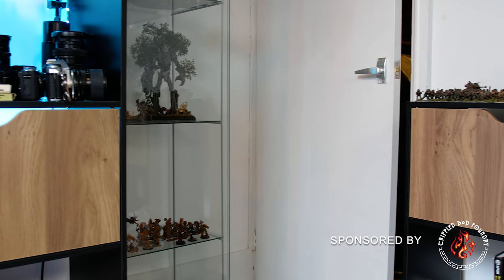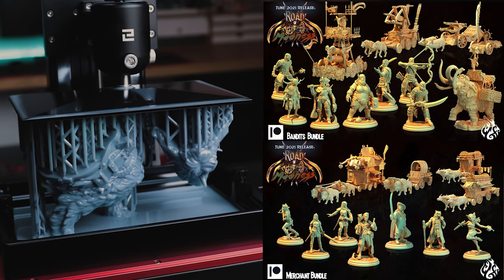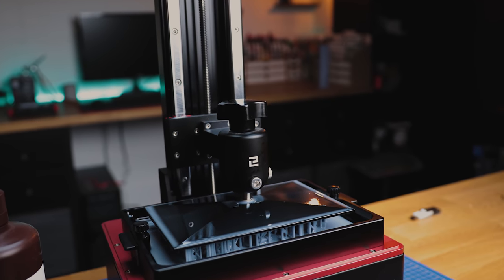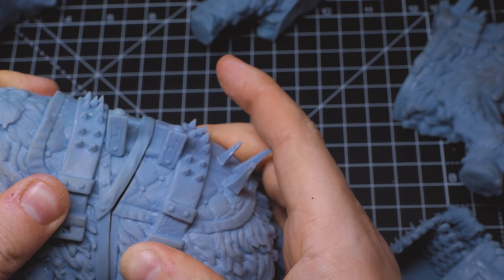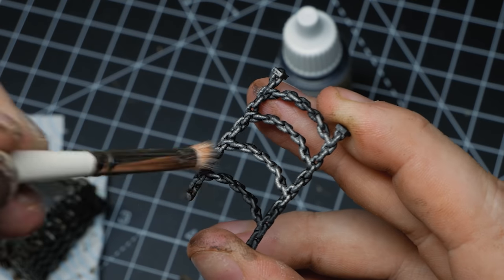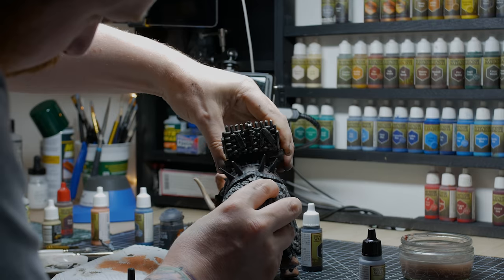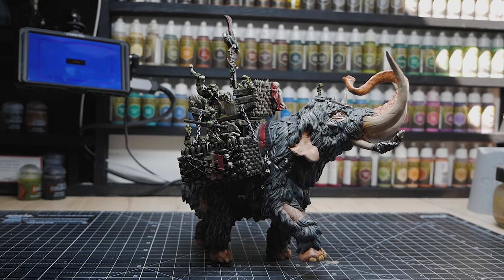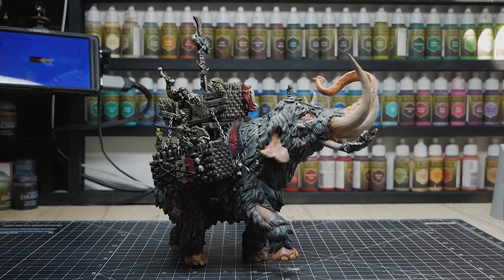I Lied I Have A Pile Of Warhammer SHAME!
I do have a small pile of  warhammer shame and the Catalist toget me Started working though it all was the Warmammoth from Cripped god foundery and amazing model i printed and painted to get me excited about compleating my Kings of War tabletop army

Support you local shops buying Geekgaming scenics